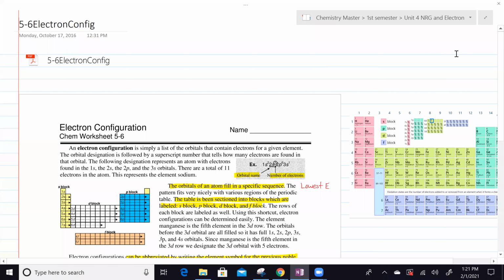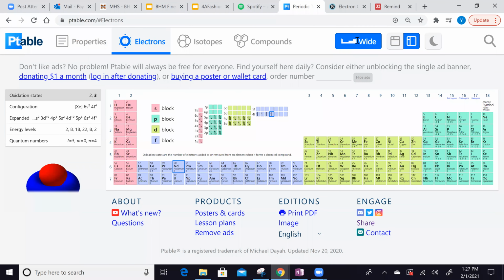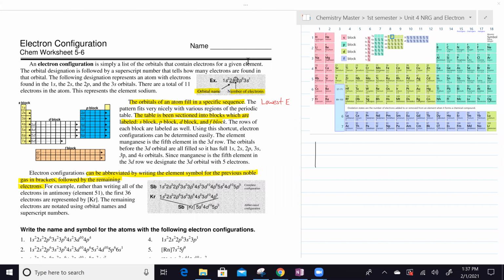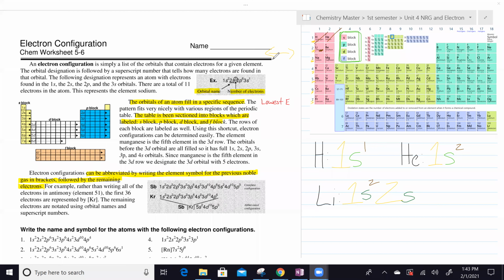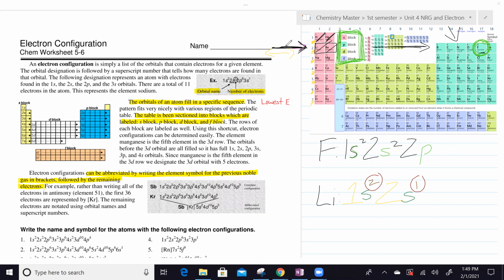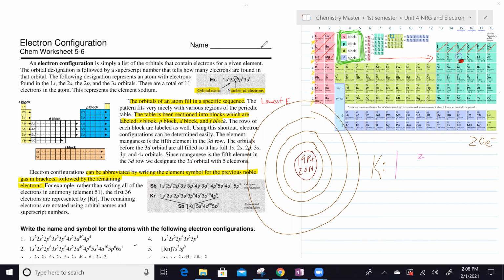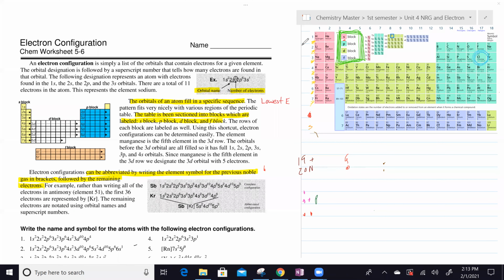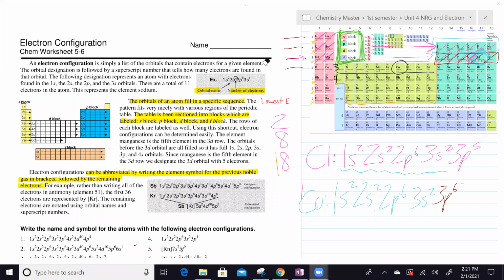4A 2/1/21 Electron Configuration